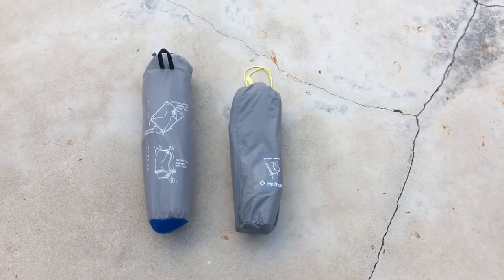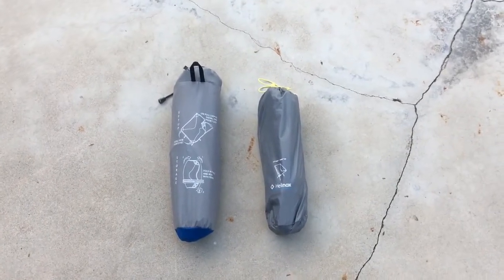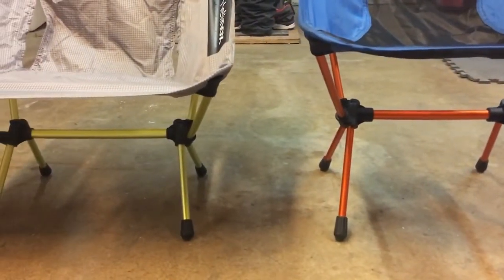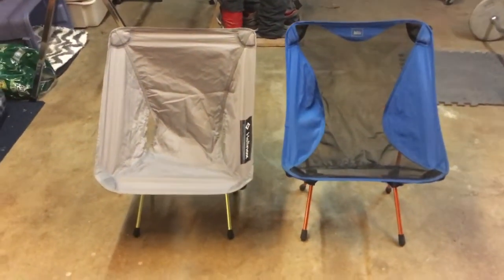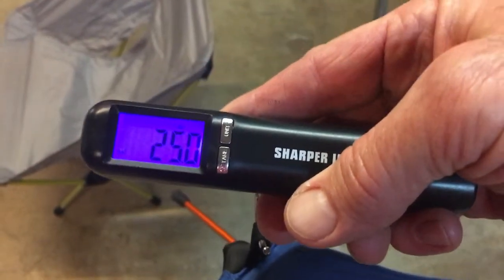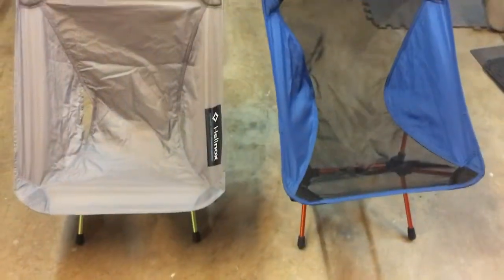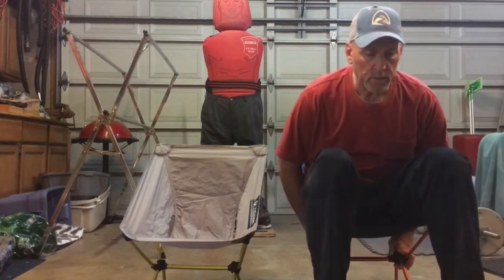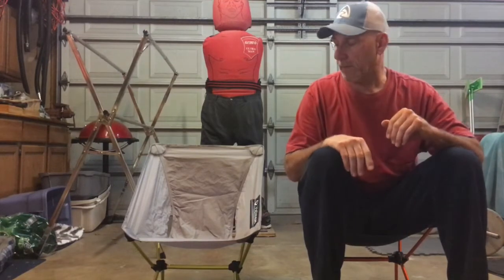Helinox chair zero compared to a REI campchair